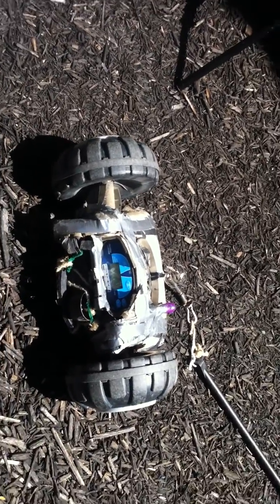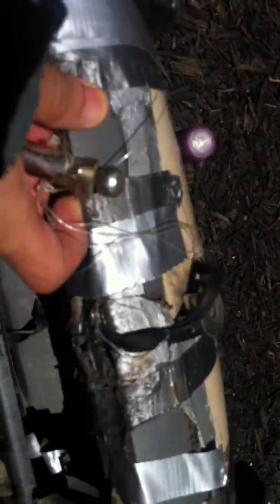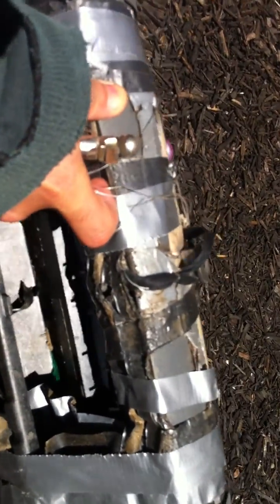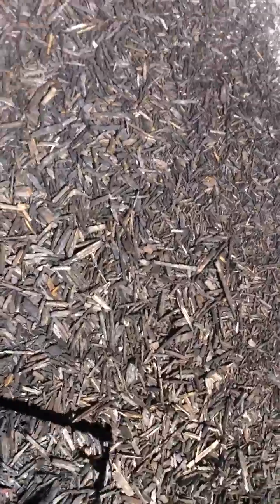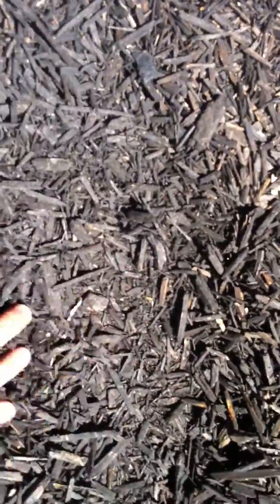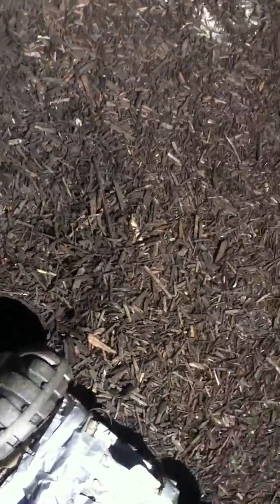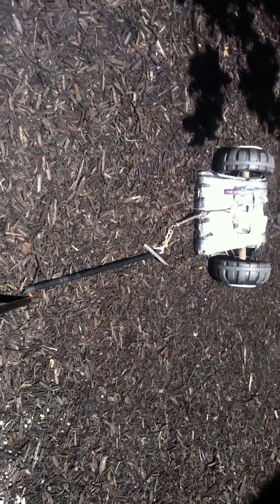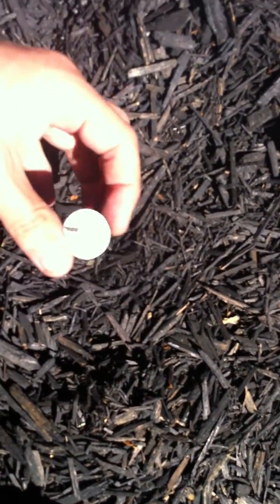RAJ1 360 METAL DETECTOR ON WHEELS - CASE & TOW KIT - 2010 INVENTION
In 2010 I had bought my first metal detector (a Bounty Hunter) and found that if I put it on wheels and tow it, its much easier to metal detect. The 360 degree free swivel provides a wide range of applications. The ball bering Neodymium Magnets I bought at K&J Magnets give RAJ1 360 degrees of tow swivel!  I am a musician & inventor.

-RR

(I assume I am the first one to invent something like this as a 360 tow system? I would like to make a template adapter for each type of metal detector to fit the RAJ1 360 kit etc...)

ANY METAL DETECTOR COMPANIES INTERESTED?

RAJ1 USING A BOUNTY HUNTER

POSSIBLE PATENT PENDING SO DONT TRY N RIP ME OFF BE FORE WARNED!  (INSERT EVIL LAUGH HERE)

HAPPY HUNTING!